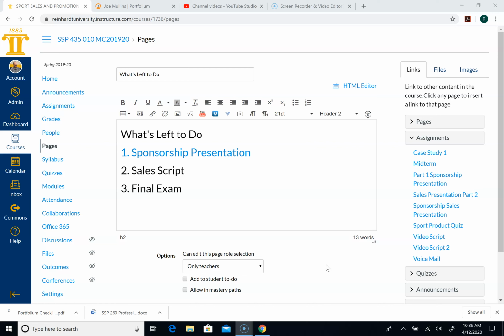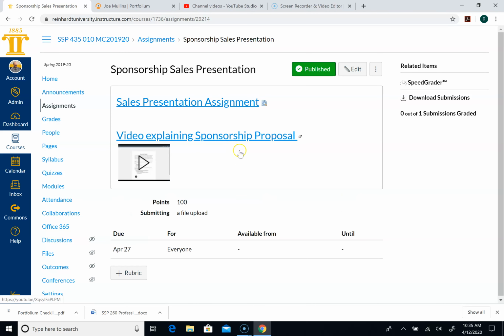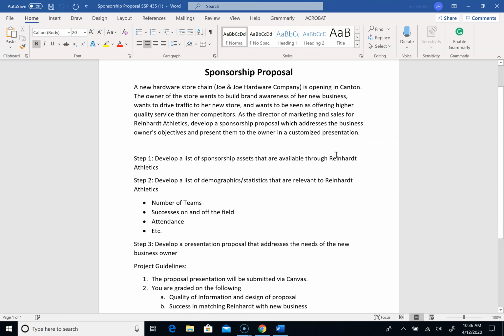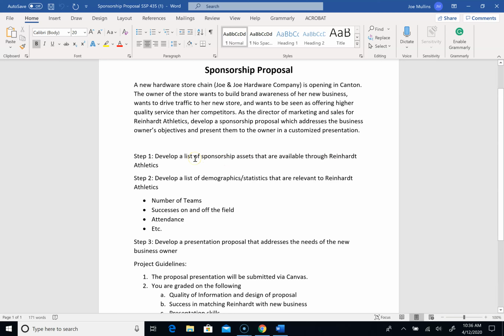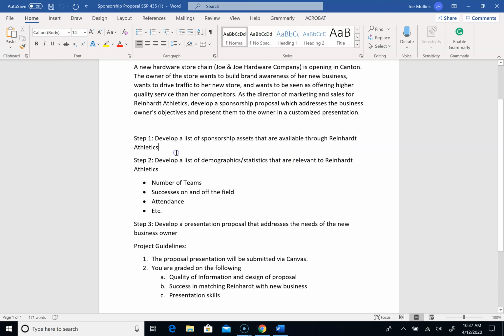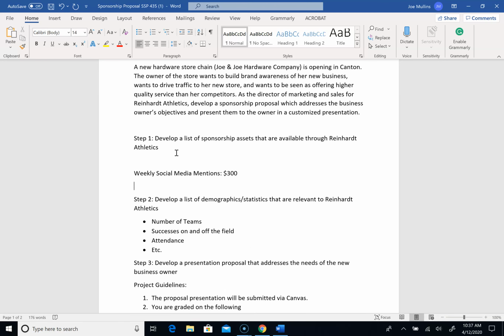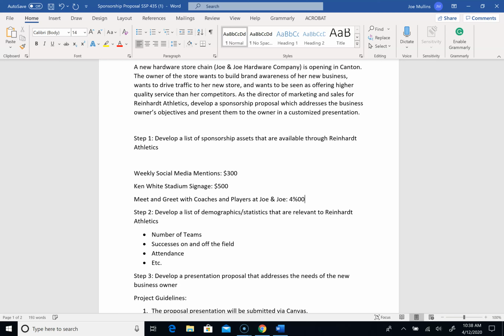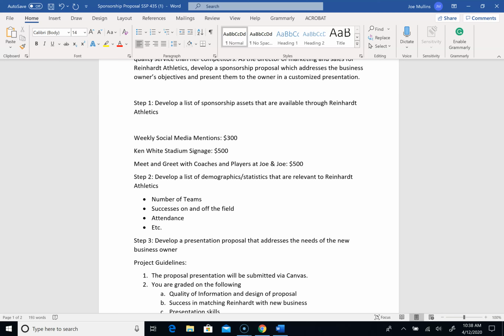435 whats left to do